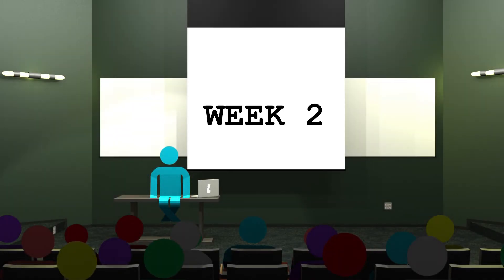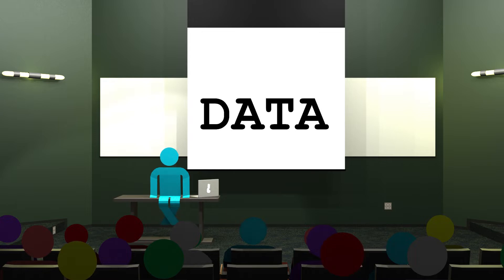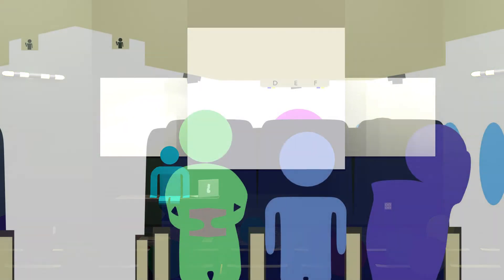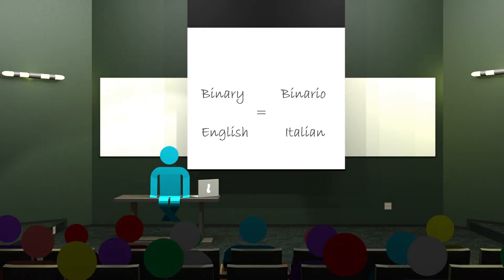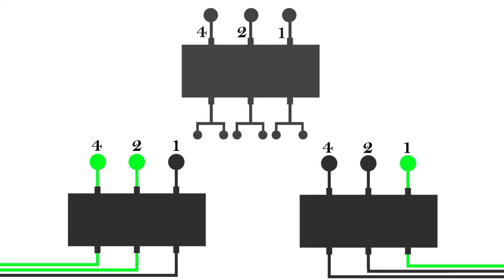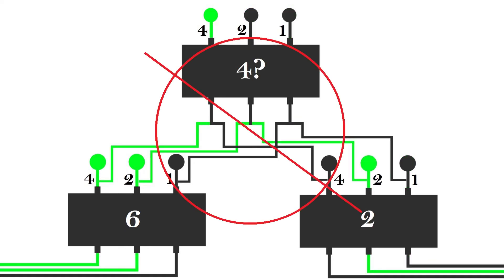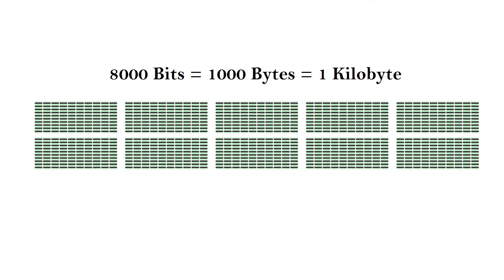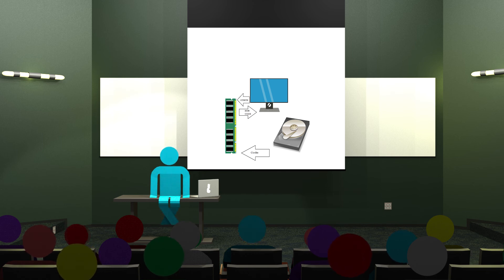CSNP Lesson: How to Speak Binary -Week 2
This lecture teaches about how we use binary to communicate data in everyday life.  It'll be fun!